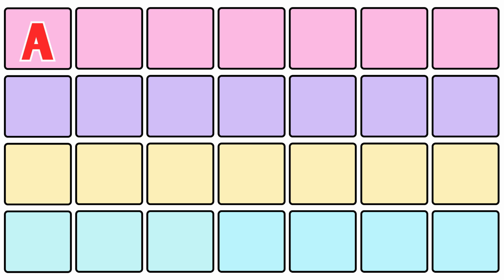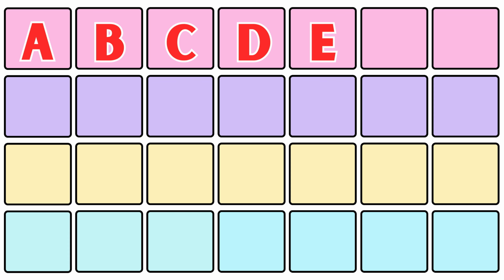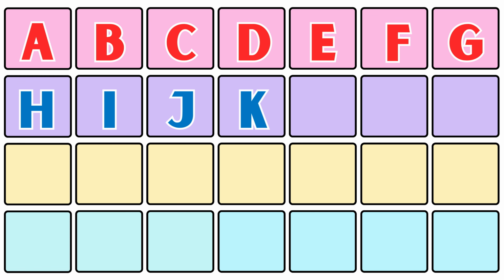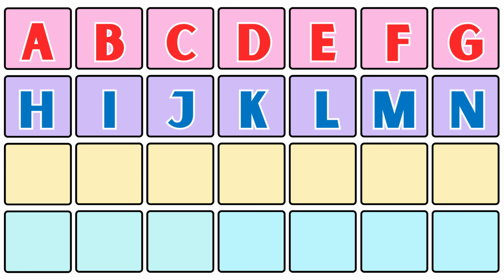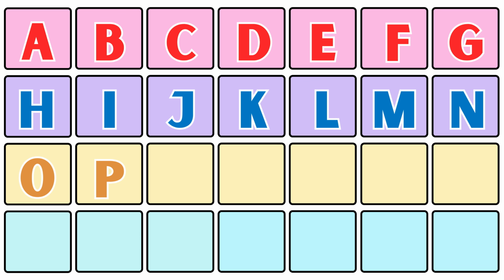ABCD for Beginners🎉 – Fun Alphabet & Learning Videos for Kids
Welcome to ABCD WORLD!
 In this fun and colorful learning video, kids will learn the English alphabet from A to Z in an easy and exciting way. This educational video is specially designed for toddlers, preschoolers, kindergarten children, and early learners to help them recognize letters, improve pronunciation, and build a strong foundation for reading and writing.

✨ In this video, children will:
✅ Learn ABCD Alphabet A to Z
✅ Recognize uppercase and lowercase letters
✅ Improve letter pronunciation
✅ Build vocabulary with simple words and pictures
✅ Enjoy fun animations, music, and colorful visuals
✅ Develop early learning and cognitive skills

Our goal is to make learning fun, engaging, and easy for every child. Whether your child is just starting to learn the alphabet or wants to practice ABC letters, this video is perfect for daily learning.

👍 If you enjoy this video, please LIKE, SHARE, and SUBSCRIBE to ABCD WORLD for more educational videos, alphabet songs, nursery rhymes, phonics lessons, numbers learning, colors learning, and fun kids content.